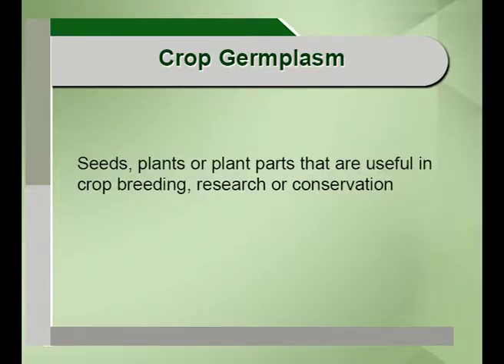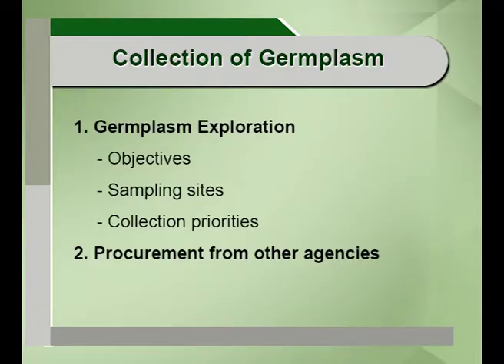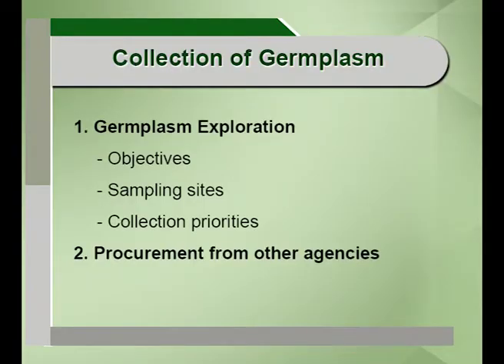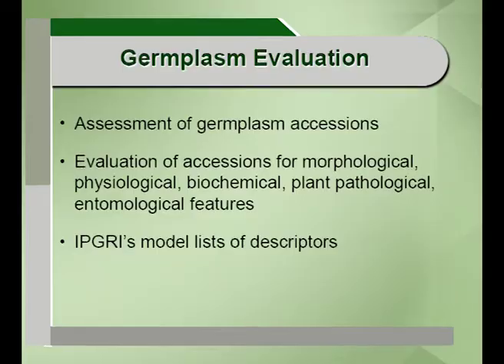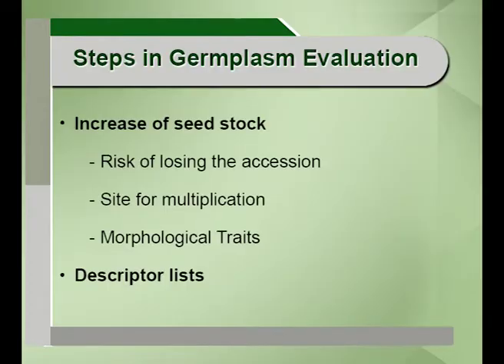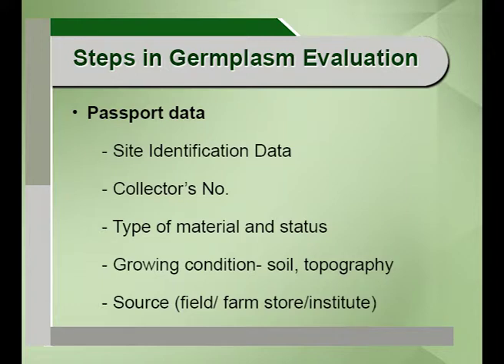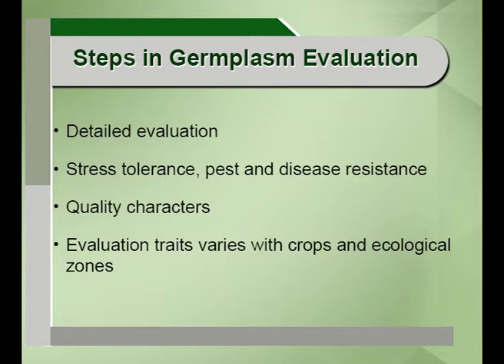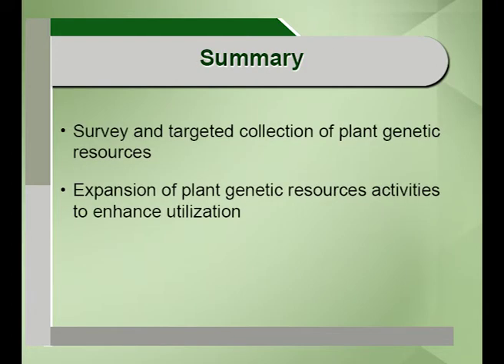Germplasm Evalution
This video provides an overview of Germplasm Characterization and evaluation